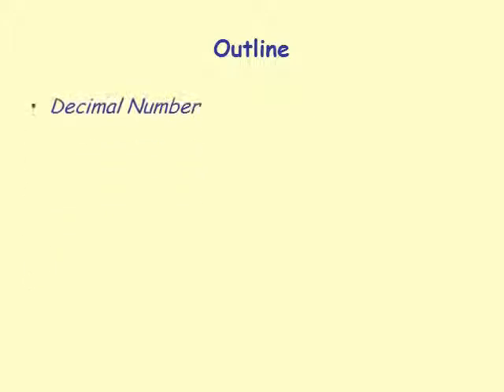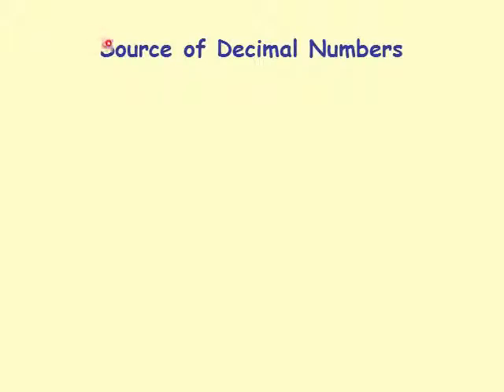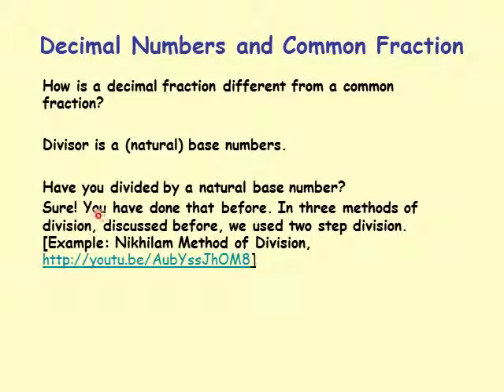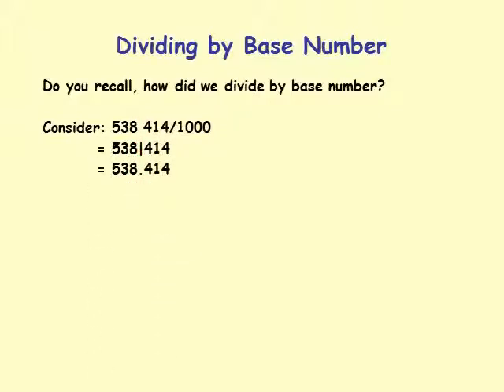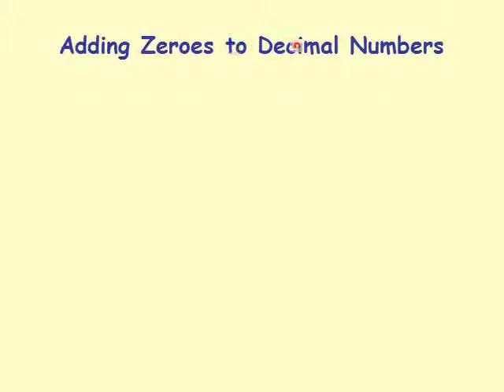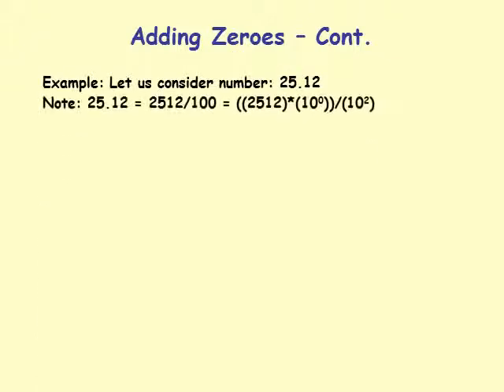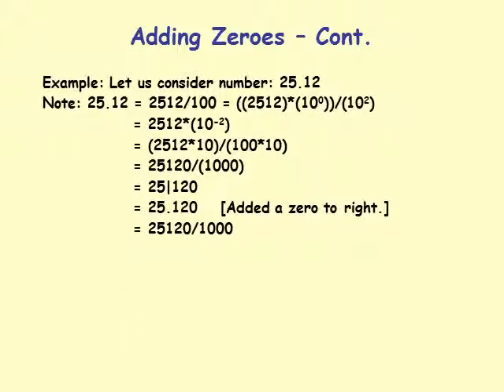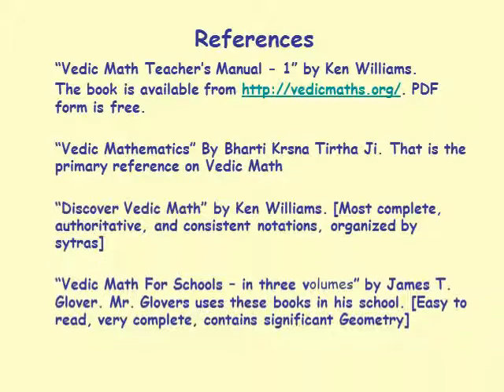Decimals - Background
Videos keep the classes consistent and focused